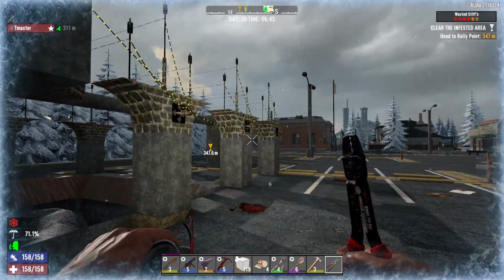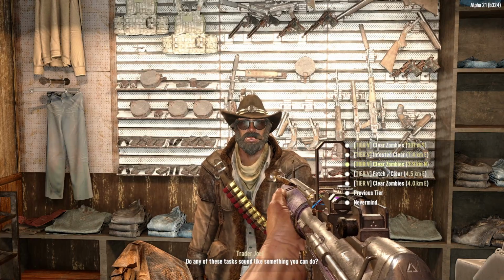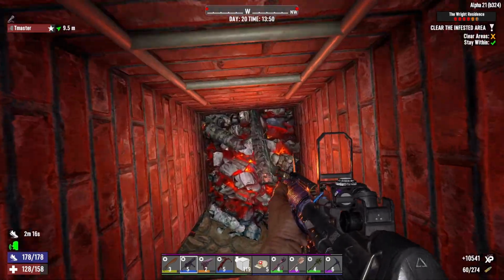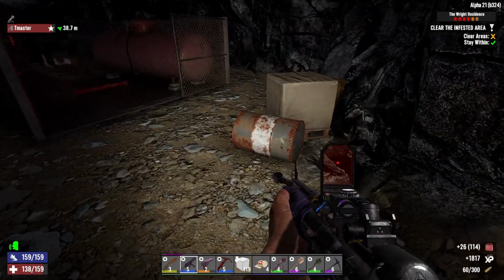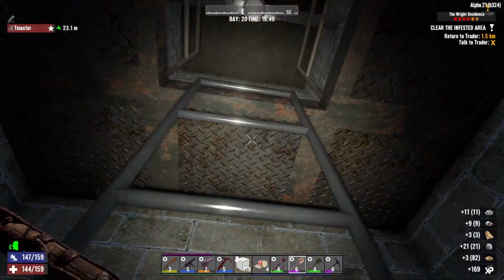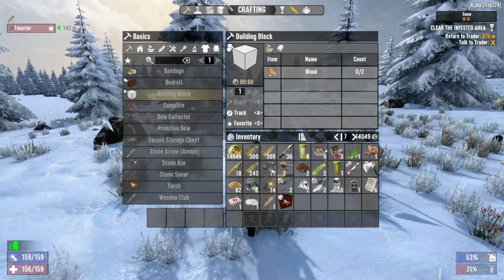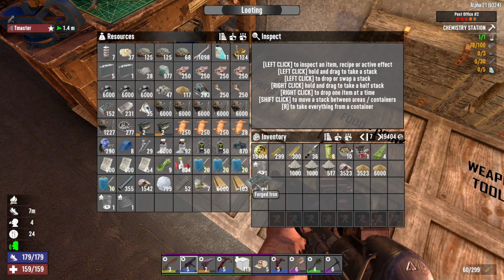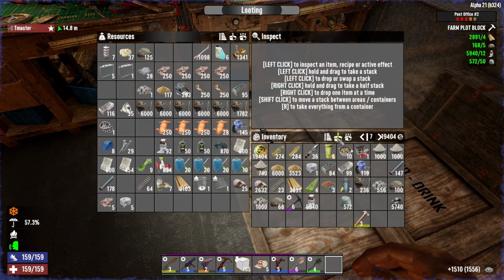Raiding The Wayne Manner Residence - 7 Days To Die | Alpha 21 | Lets Play - Multiplayer Series S2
Hey Survivors! Welcome back to another Alpha 21 7 days to die video!

I hope you guys enjoy it. Below is the link to the full series from day 1 :

My PC Build:
✅CPU: Intel(R) Core(TM) i5-9600K CPU @ 3.70GHz
✅GPU: NVIDIA Geforce 1070 Ti
✅RAM: 16GB